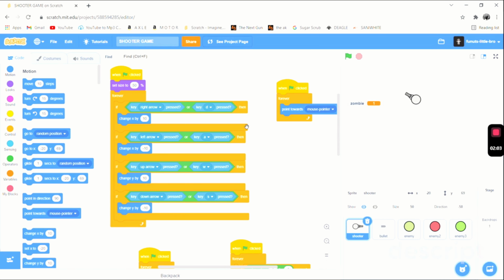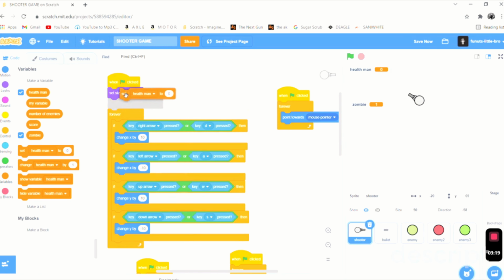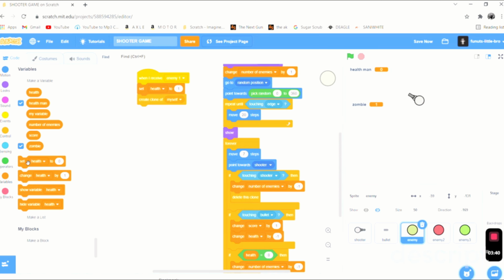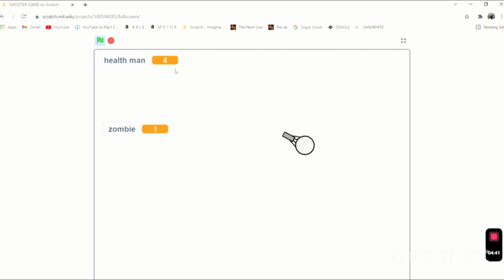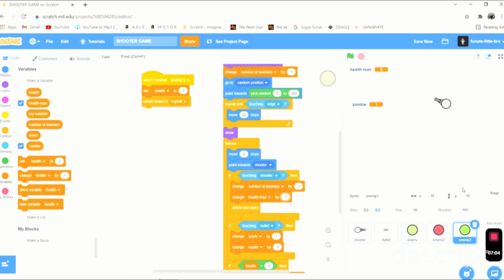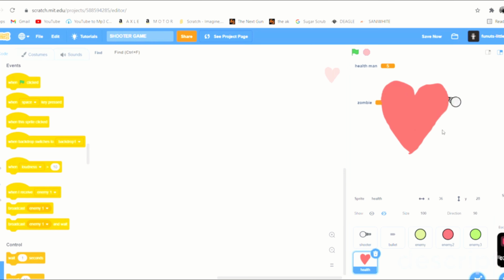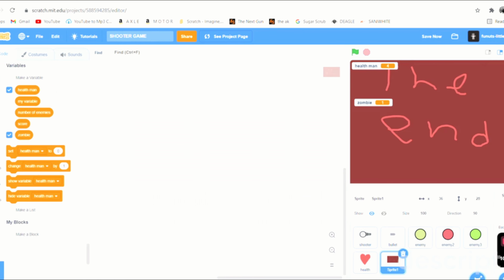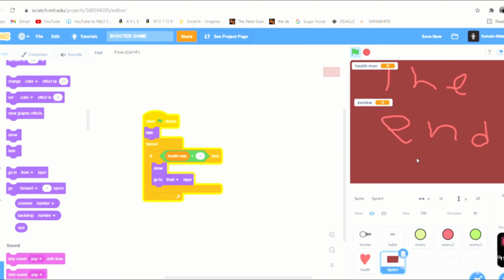Scratch Tutorial | Health | Shooter Game | PT.3 | How To Make A Lives System On Scratch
This is a Scratch Tutorial that is going to show you how to make Health for the shooter, but I do not quite know how to track clones, so I'm going to let my buddy chuck upload a video on my channel explaining that. This just shows how to make the variable and it is real quick.

Topics We Will Discuss In Todays Video:
Scratch Tutorials On Game Making
How To Make Lives Scratch
How To Make A Lives System On Scratch
How To Make A Shooter Game On Scratch
How To Create Live Scratch
Scratch Shoot Tutorial
Create Scratch Lives